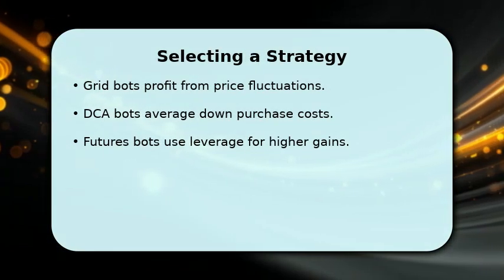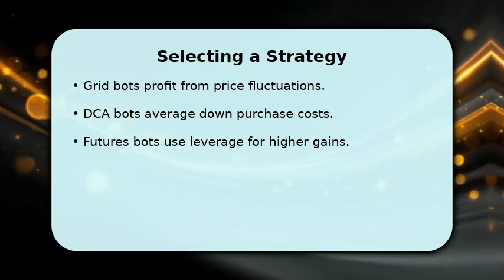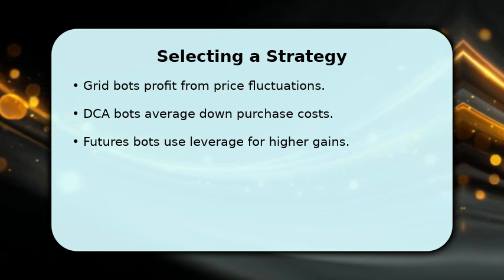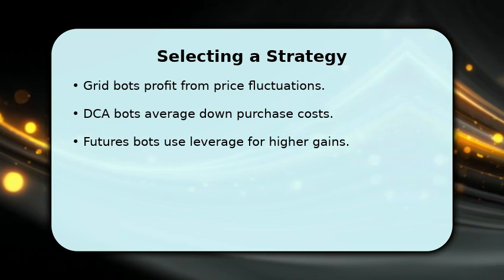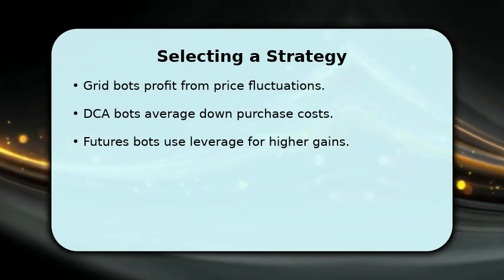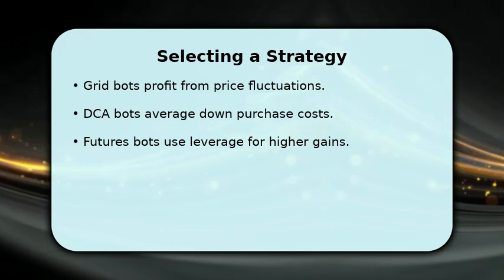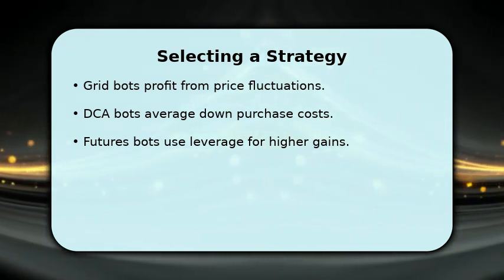How to Use Binance Trading Bots (Only Way)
▸ (f) In this video, we'll cover the basics of using Binance trading bots. From setting up your account to executing trades, we'll walk you through each step. Whether you're a seasoned trader or just starting out, this guide will help you get started with Binance's automated trading platform. With the right tools and knowledge, you can take your trading game to the next level.